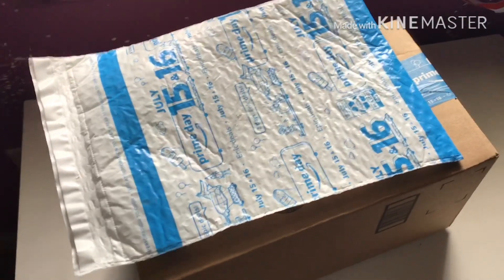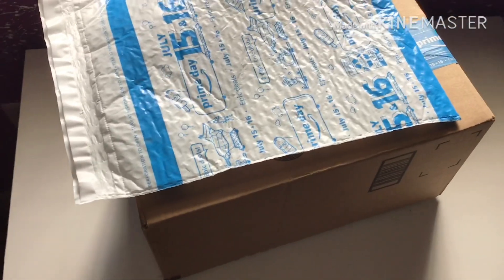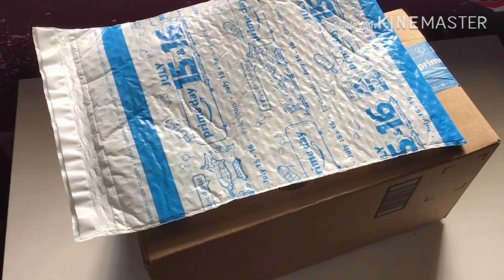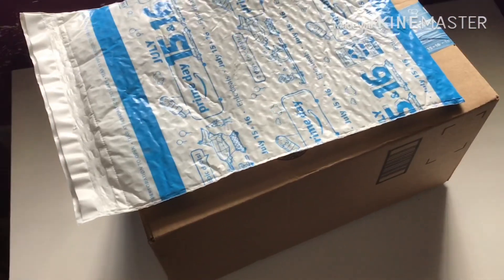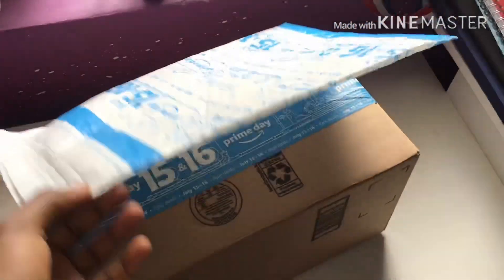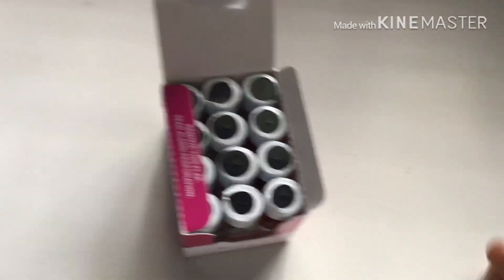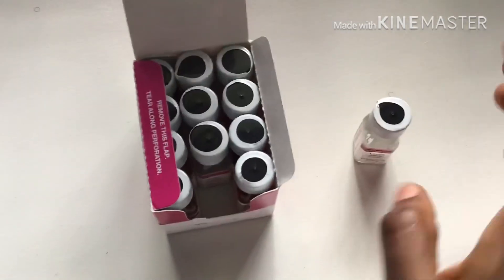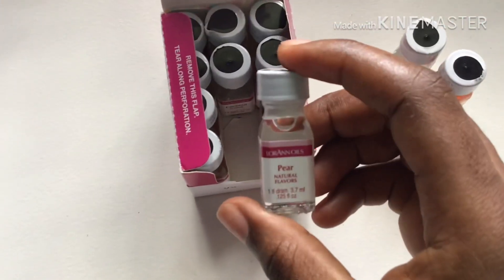Ep.3 LIP GLOSS INGREDIENTS UNBOXING : AMAZON Lipgloss business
We are launching our own  lipgloss line very soon and this is  just some behind the scene footage.

✰ V E N D O R S
✰ T A G S   I G N O R E
becoming a girl boss